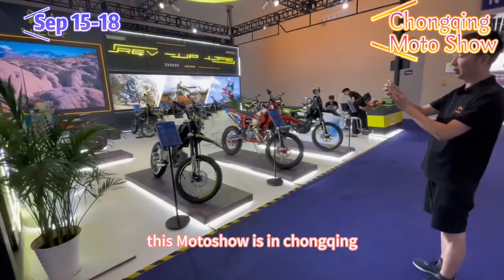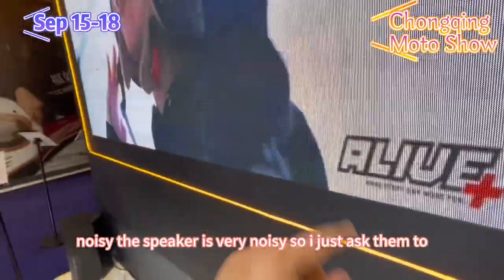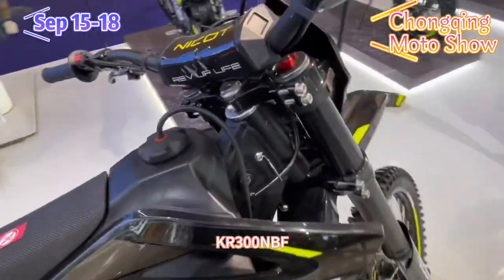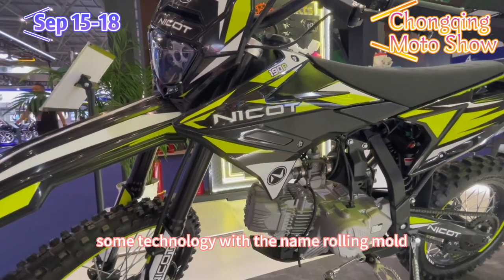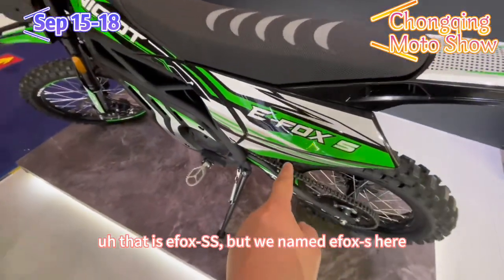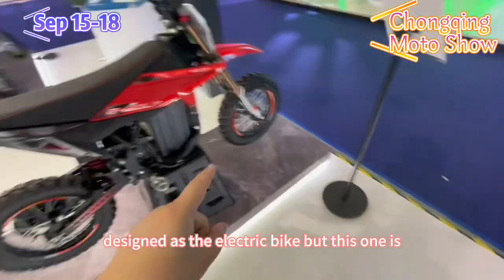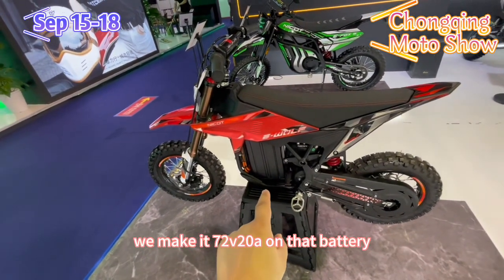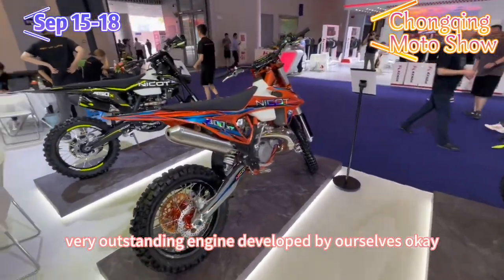Sep15-18, moto show in Chongqing, Nicot motor, ewolf, efox-SS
Hello, this is Frank from Zhinengmoto after resigned from Nicot motor, our plant located in Chongqing.

This is the updated introduce about zhineng motorcycle company.